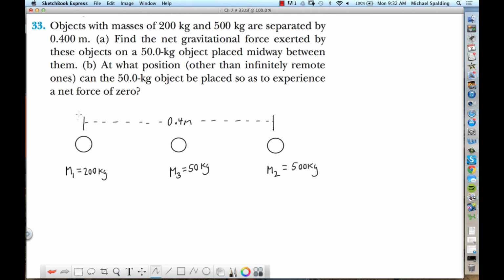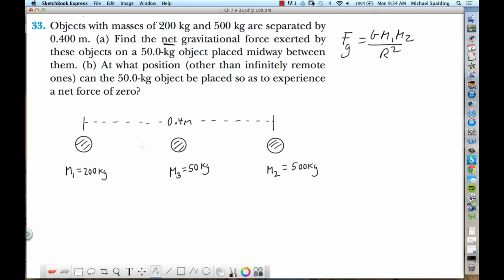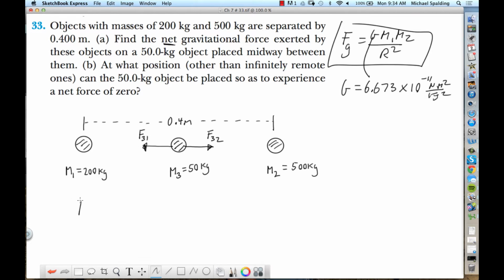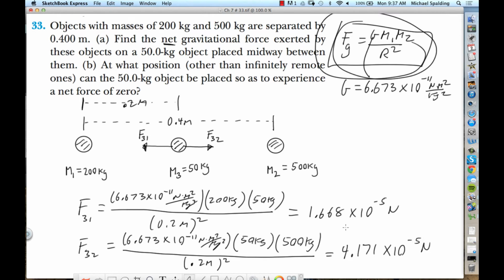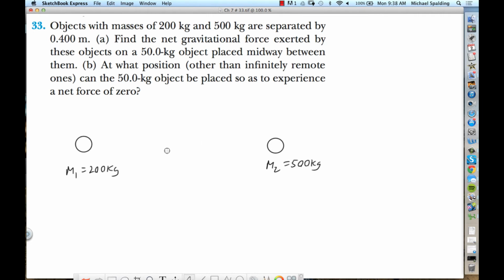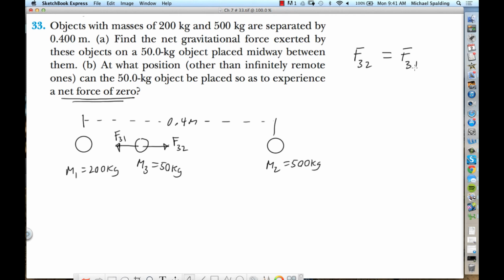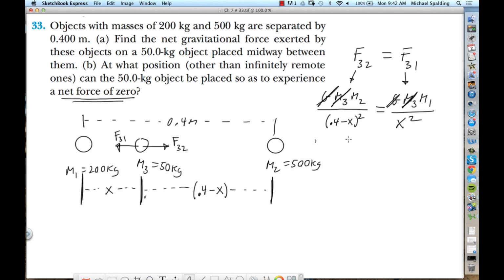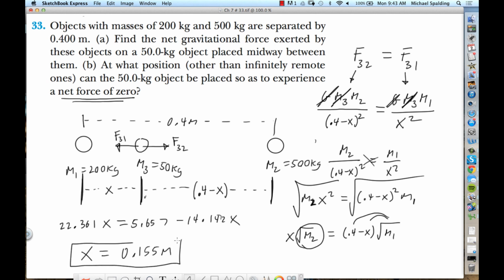Ch 7 # 33.mp4